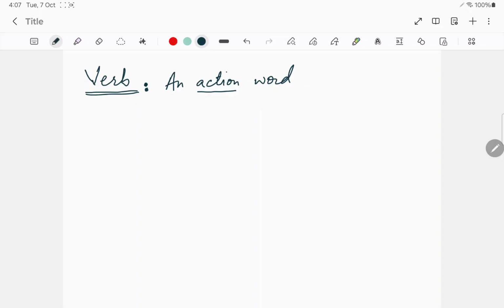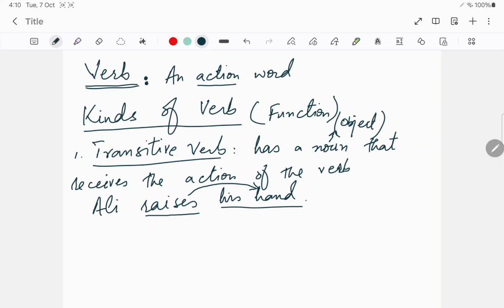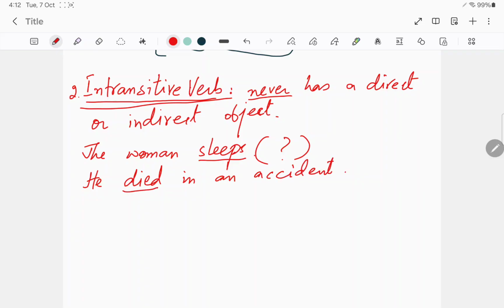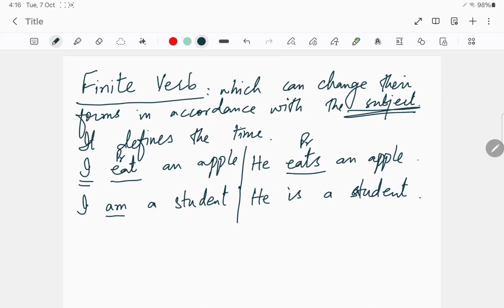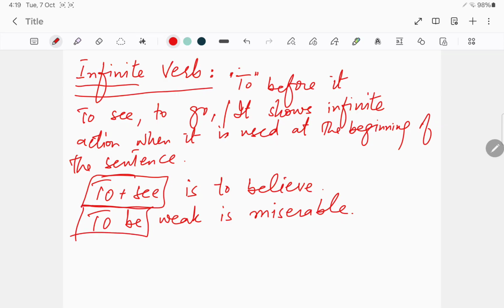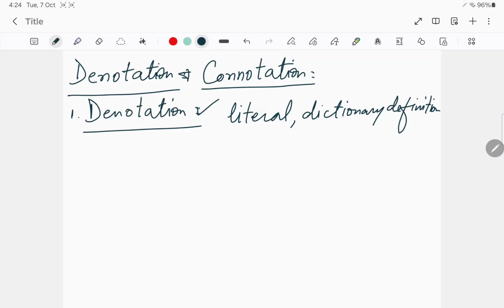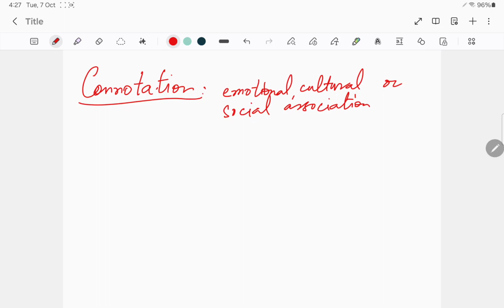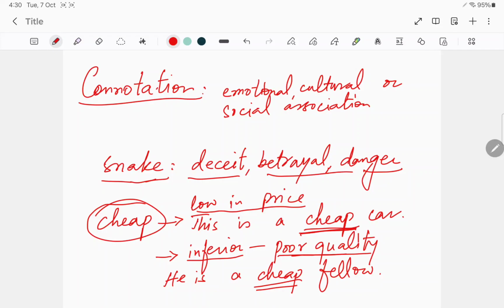English | Grammar Verb